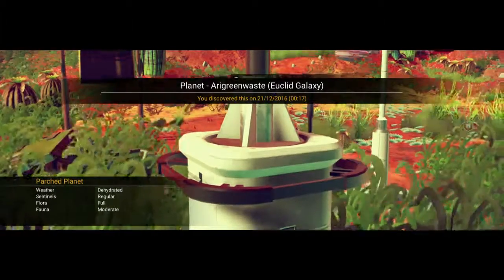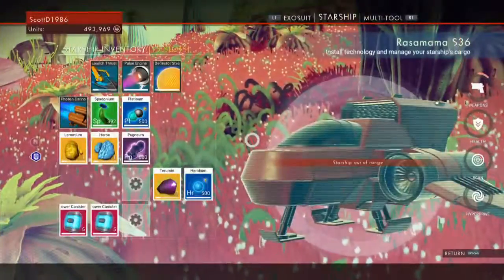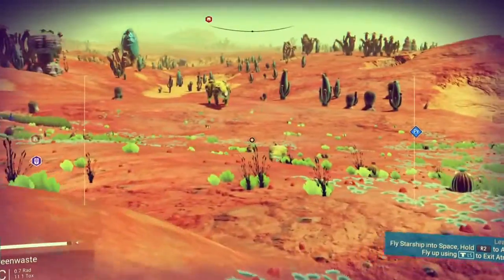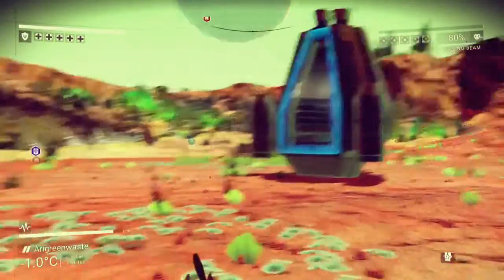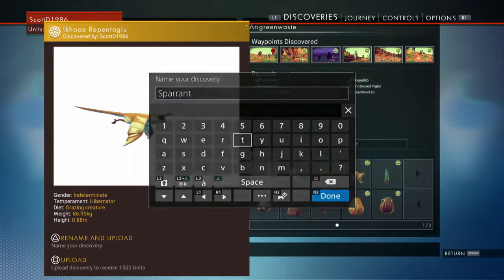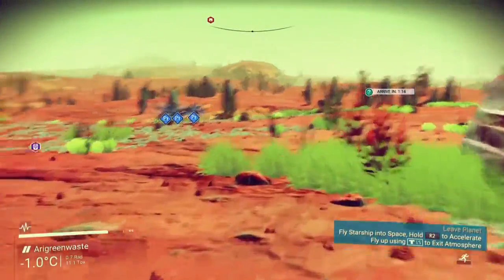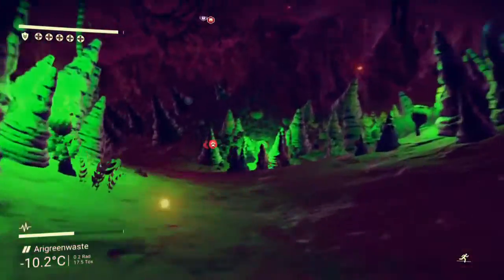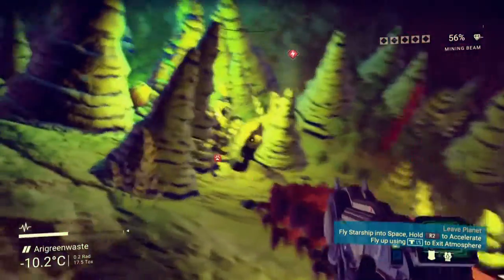No Man's Sky, Part 14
Star Wars without the 'Wars'. Join me while I explore the infinite universe of No Man's Sky! Pew-Pew, Swoosh-Swoosh! Is that a chicken with a giraffe's head?

If you do like the video a thumbs up will greatly help me out and if you want to see more of my content I would love to have you as a Subscriber!

Take care my brothers from different mothers and sisters from different misters BOSH! _________________________________________________________________